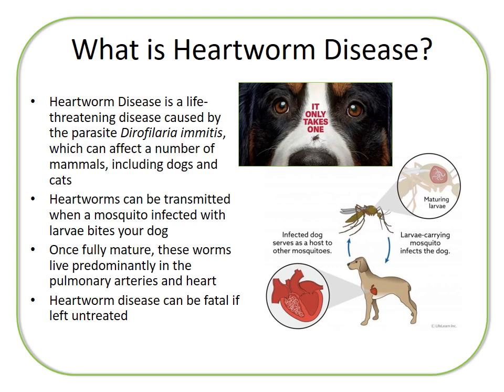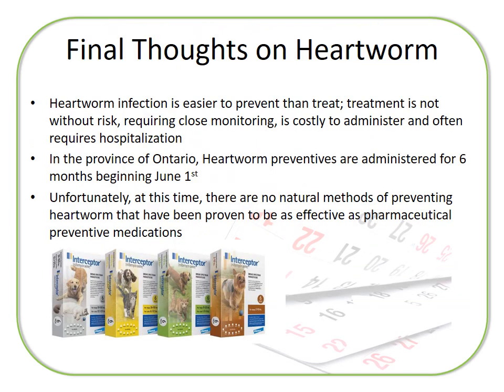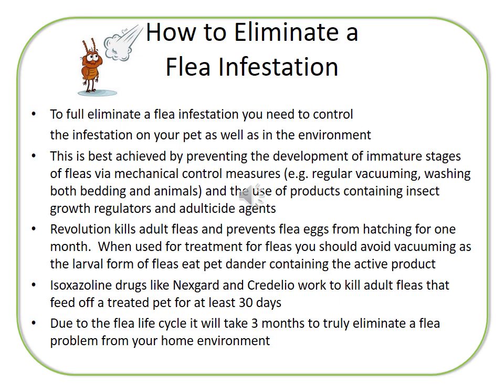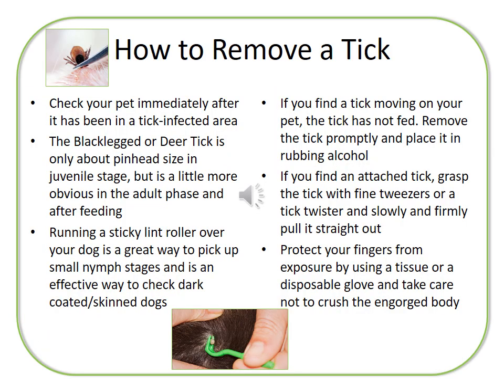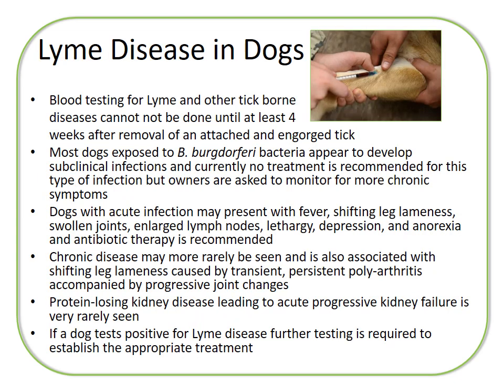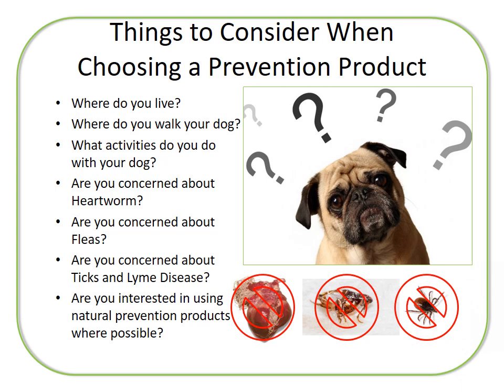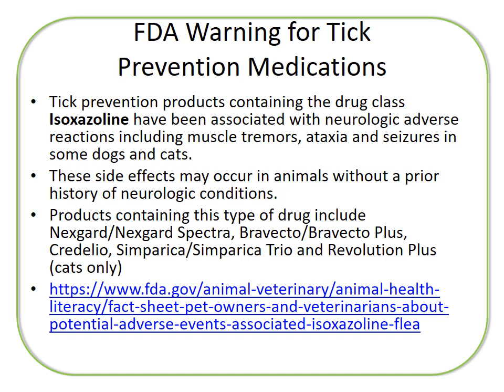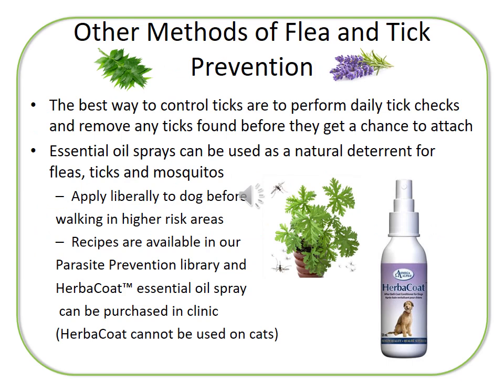Lets Talk about Heartworm, Fleas and Ticks 2023